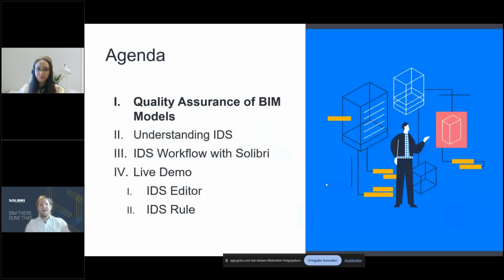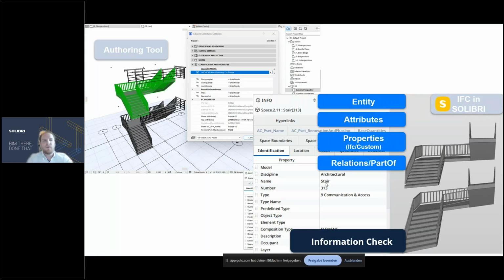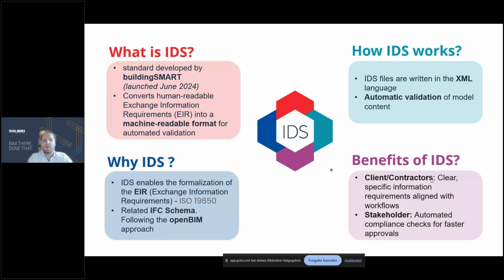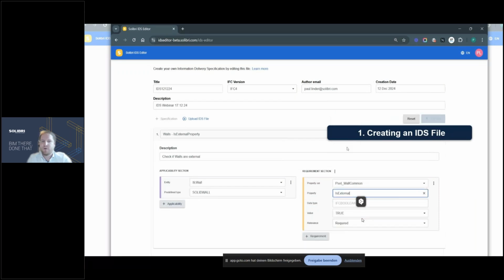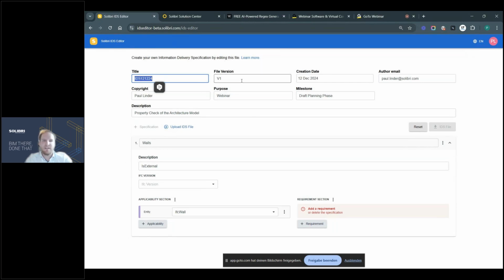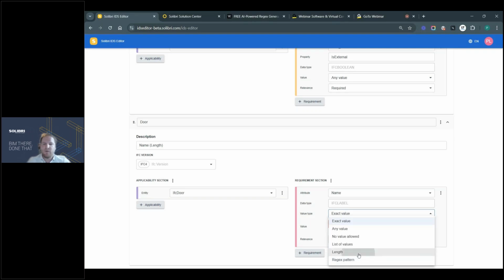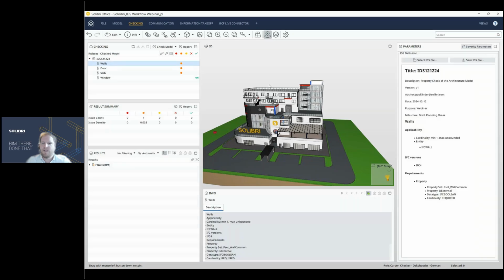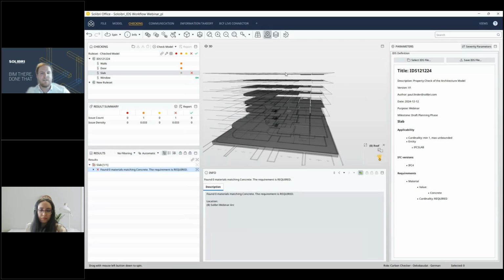Your IDS workflow in 30 minutes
This concise yet comprehensive webinar, presented by Paul Linder, Solibri’s Product Manager Strategy, will guide you through the essentials of IDS and demonstrate how Solibri’s tools empower you to implement this workflow seamlessly.

Register here